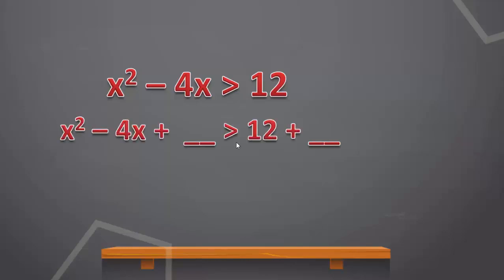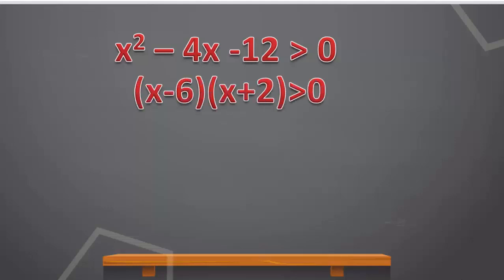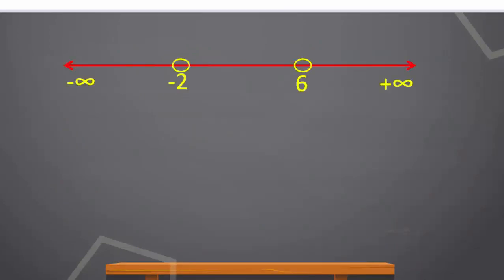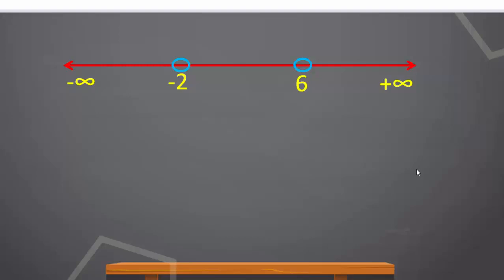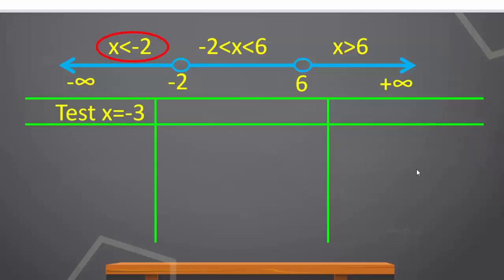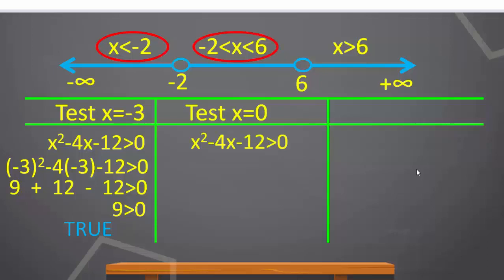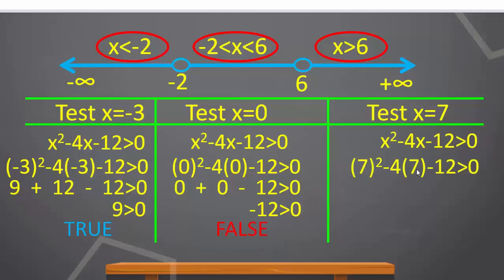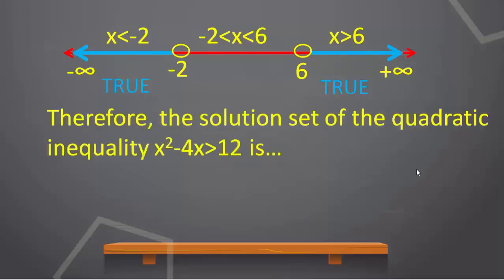Solving Quadratic Inequalities_Problem1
Digitalized Lesson